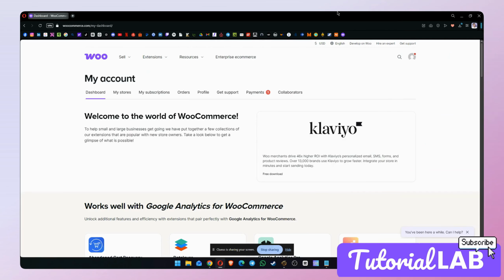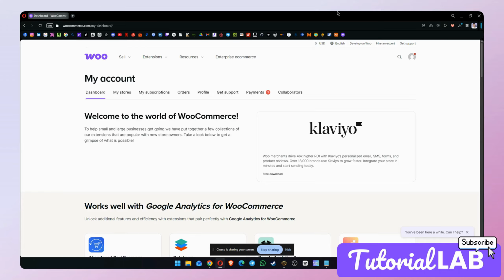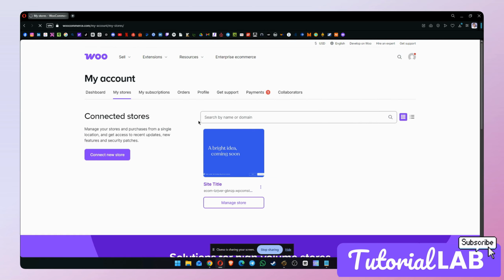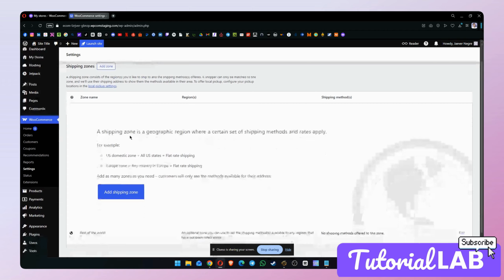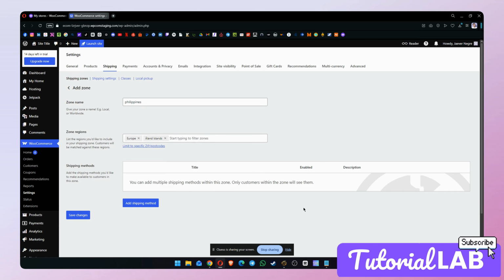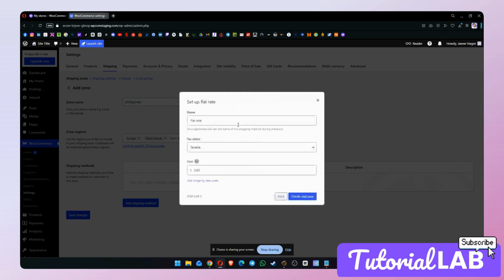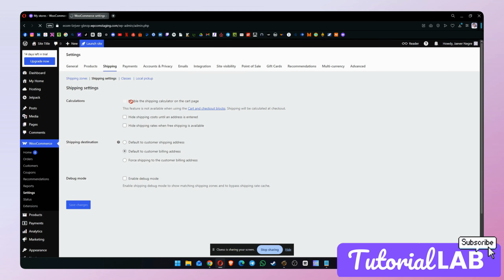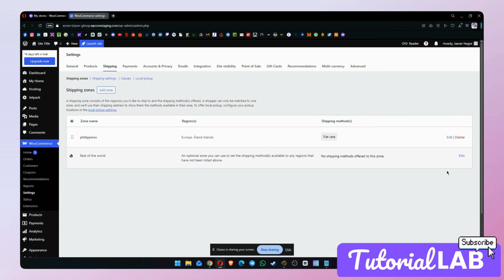How To Add Shipping Fee Variable Woocommerce (Step By Step)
How To Add Shipping Fee Variable Woocommerce

Hello everyone! If you want flexible delivery pricing for your store, this guide on How To Add Shipping Fee Variable Woocommerce will walk you through the full setup step by step. Proper "woocommerce shipping setup" ensures you can charge the right amount based on location, weight, or order value without confusing your customers.

In this beginner-friendly tutorial, you’ll learn how to configure "woocommerce shipping" zones, add different "shipping fee woocommerce" rules, and create variable rates depending on your needs.

By the end of this guide, you’ll confidently manage "woocommerce shipping setup", apply dynamic "shipping fee woocommerce" conditions, and optimize your "woocommerce shipping" strategy for better customer experience. Follow along step by step and set up variable shipping fees in WooCommerce the right way today.